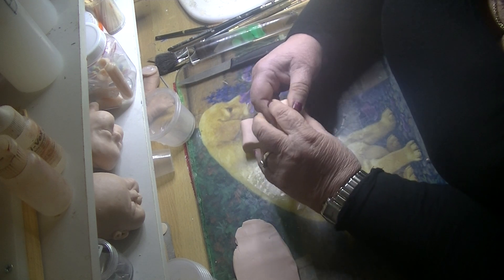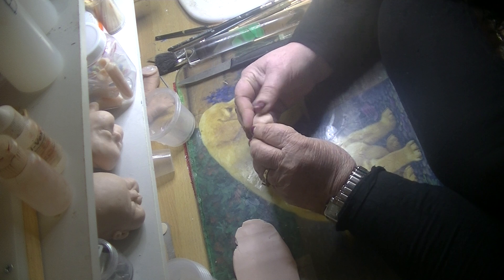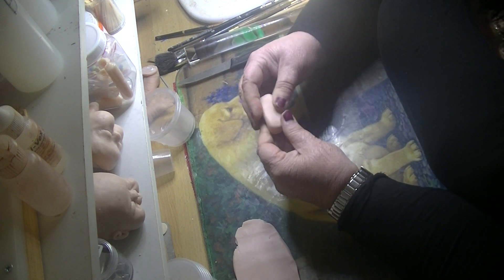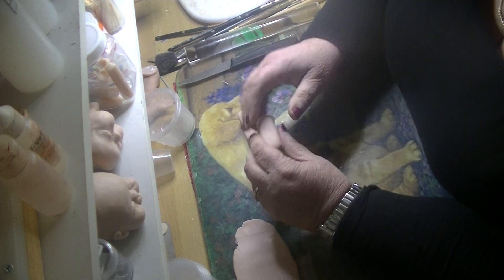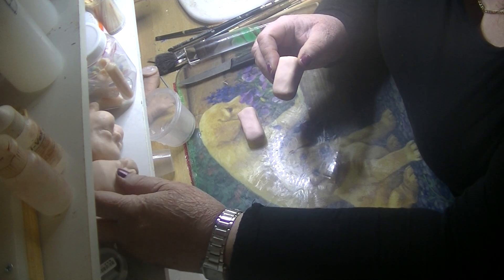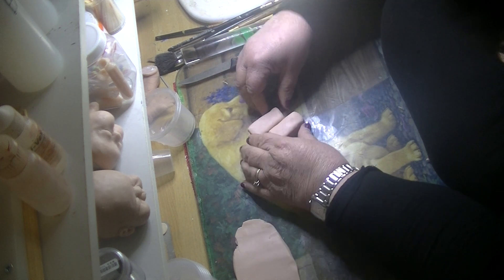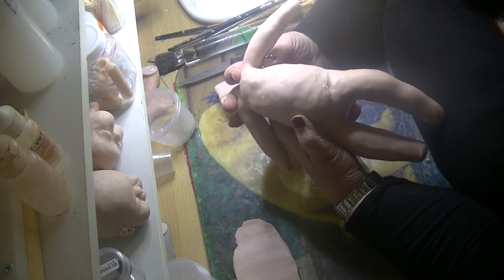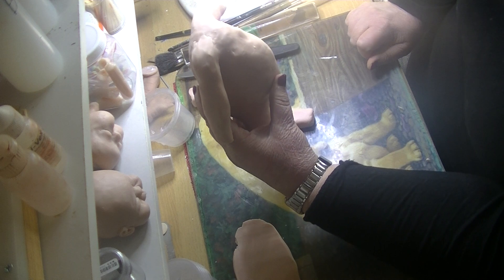Sculpting a full body baby tutorial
I am sharing tips on how to create art dolls, sculpting, silicone doll making and reborn baby dolls. Not suitable for children, this art is for adults.